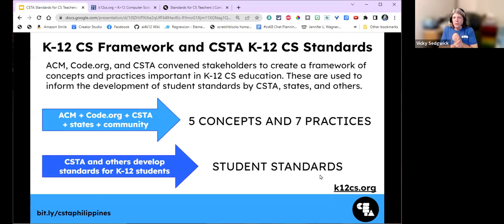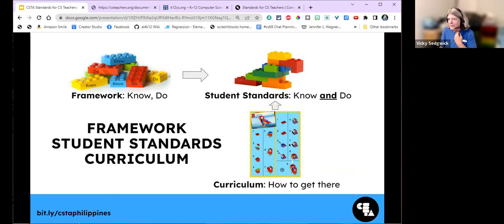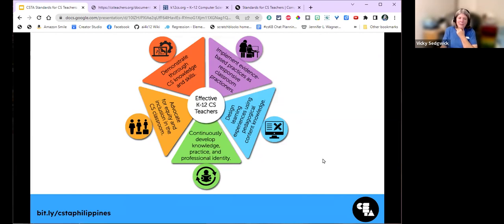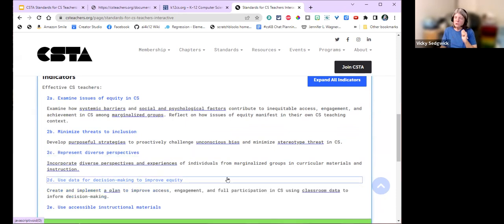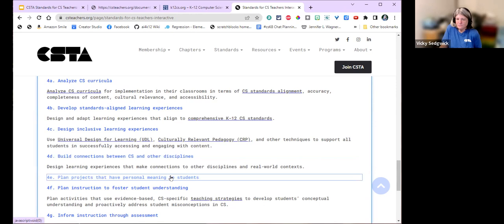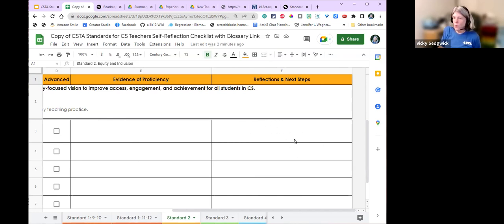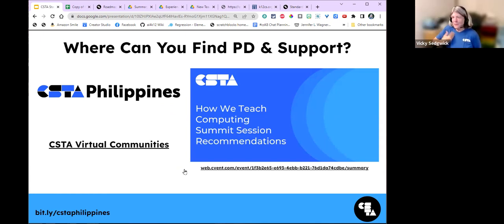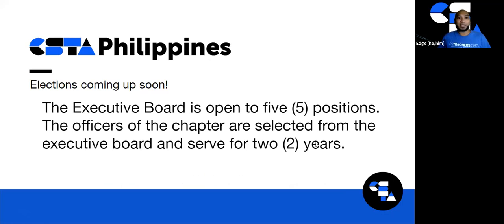CSTA Standards for CS Teachers, a presentation by Vicky Sedgwick.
A presentation by Vicky Sedgwick during the virtual CSTA Philippines chapter meeting on September 24, 2022.

Here is the presentation shared by Vicky during the meeting